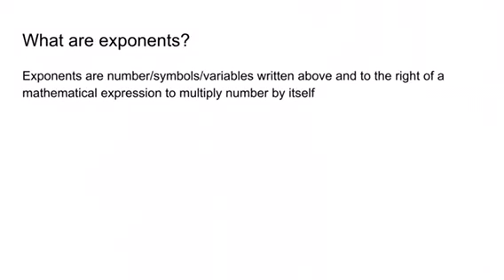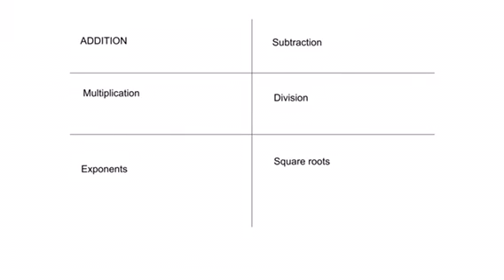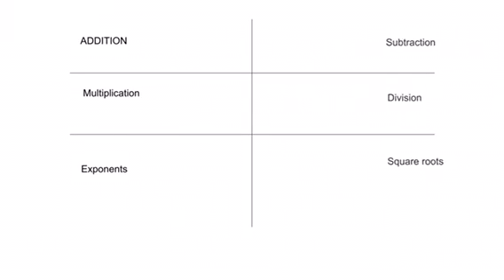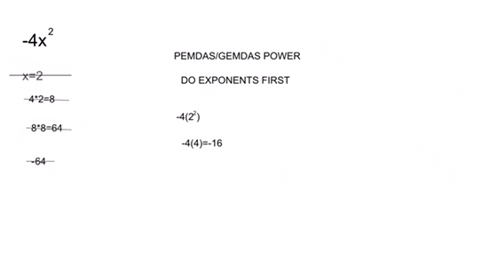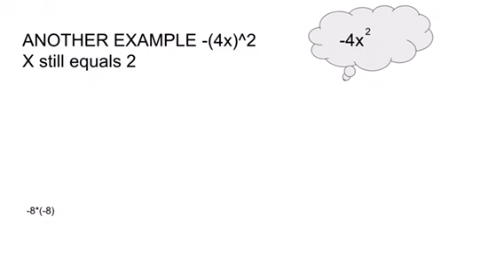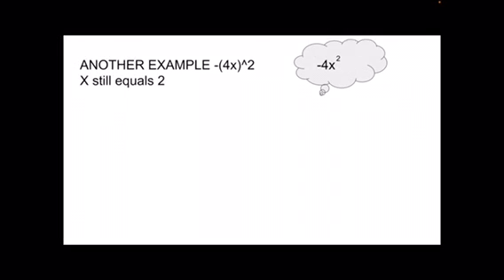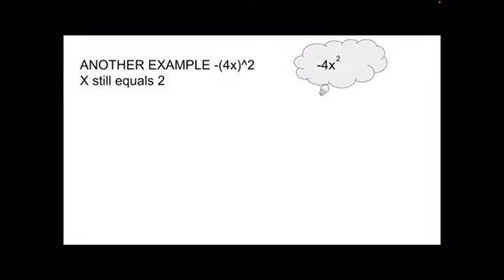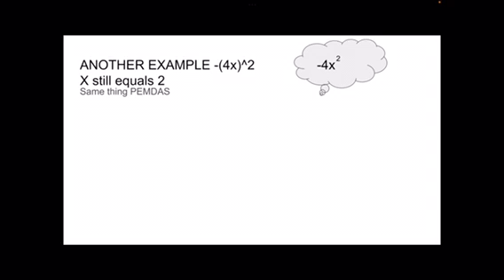Exponents by Ethan S.